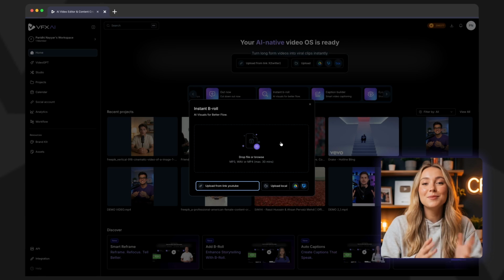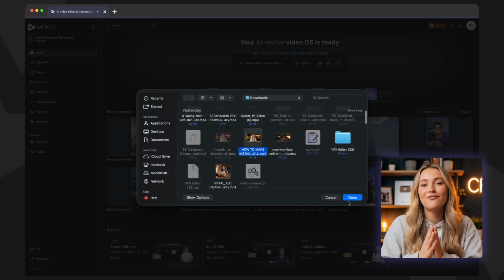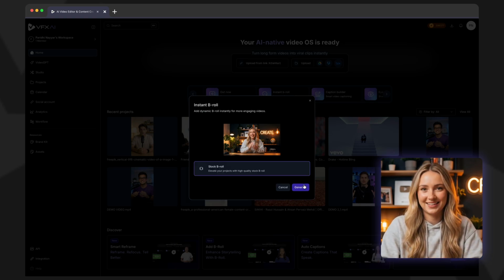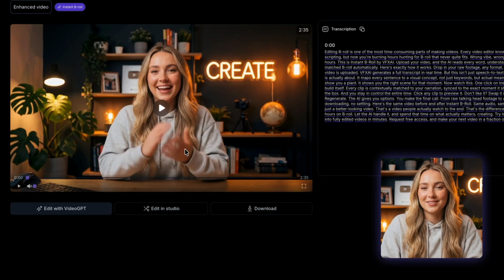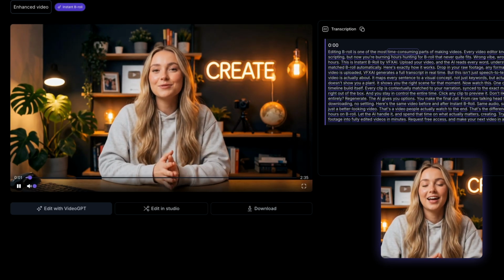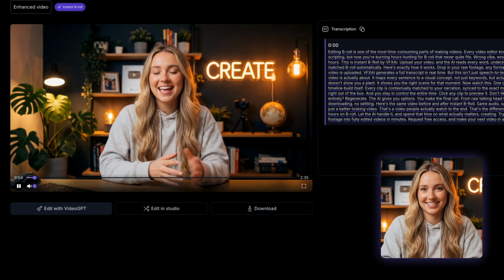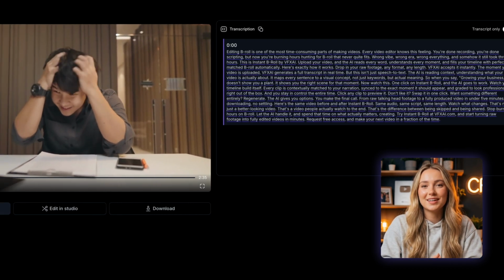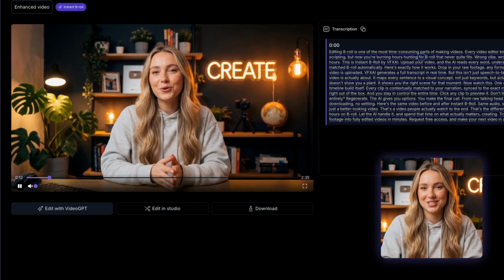Automatically Add PERFECT B-Roll to Your Videos | VFX AI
Make your content creation process easy with AI! This video shows how VFX AI's Instant B-roll can significantly improve your video editing workflow, allowing you to edit faster and achieve professional visual effects. Discover how automatic b-roll and other ai for creators are changing the game for creators, making it more efficient and accessible for everyone to get perfect b-roll generator clips. Check out how these ai content creation tools can help you streamline your video production, giving you a cheat code for social media marketing.